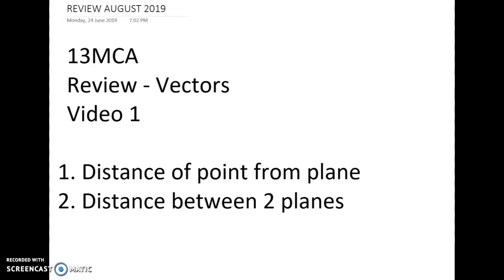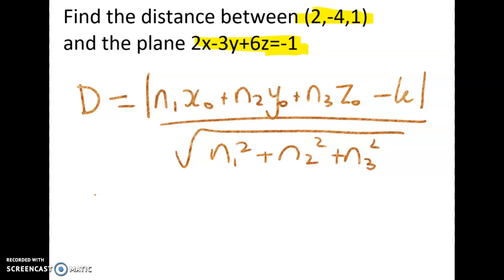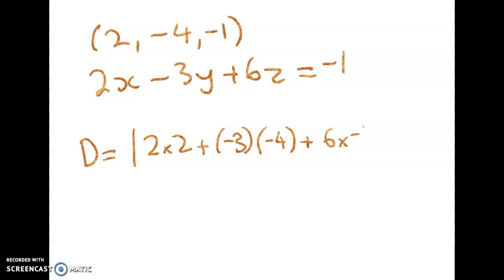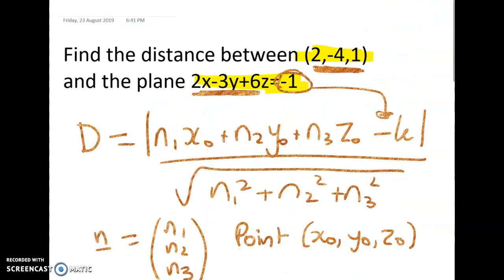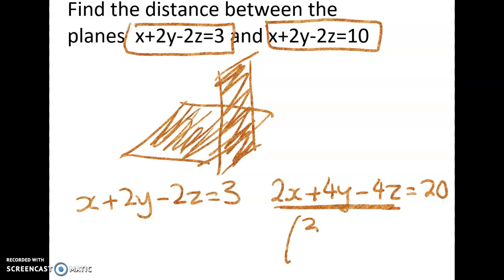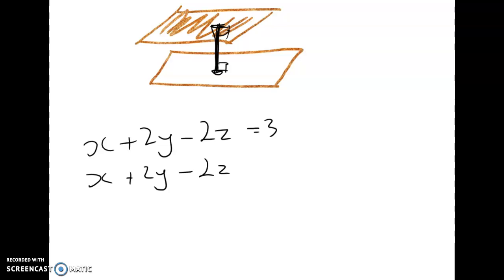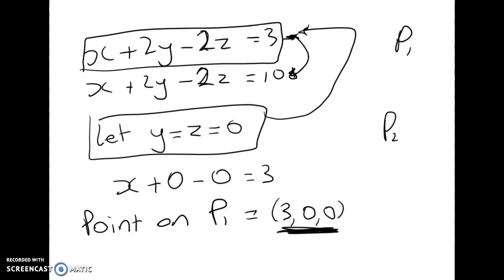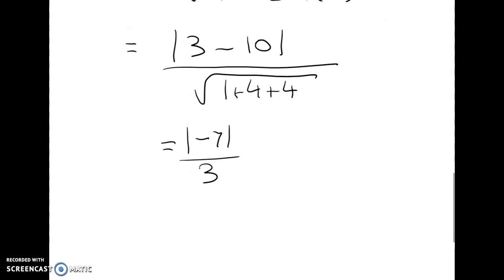13MCA Vector Skills Review 1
Distance of point from plane, distance between 2 planes.